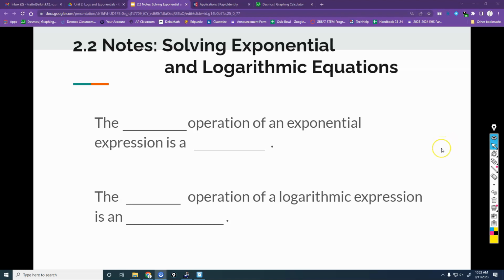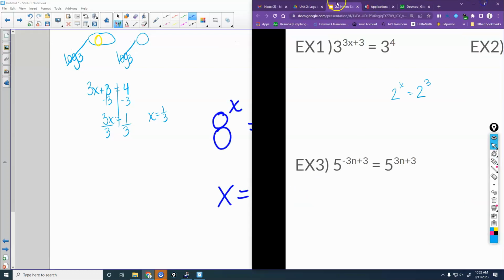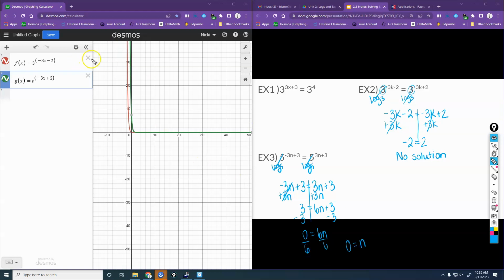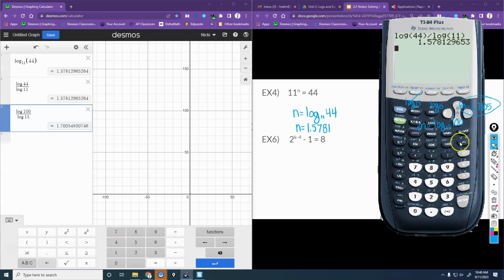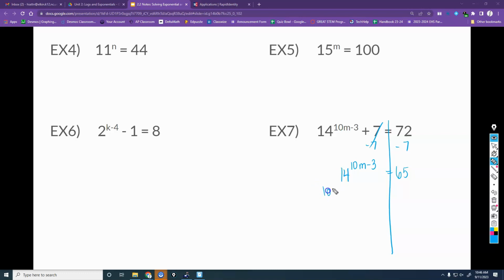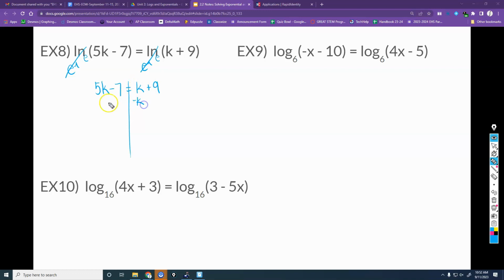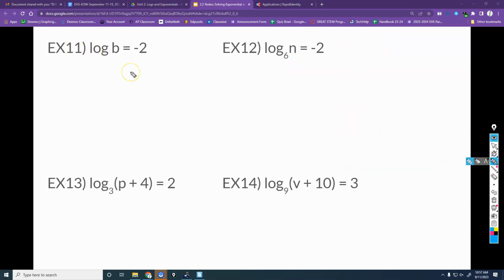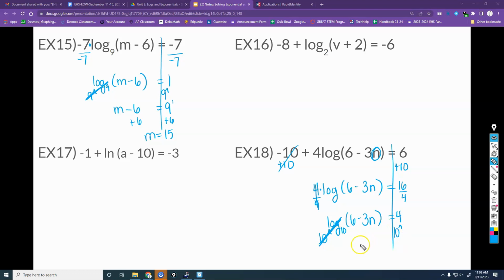Math 3a: Notes 9/11